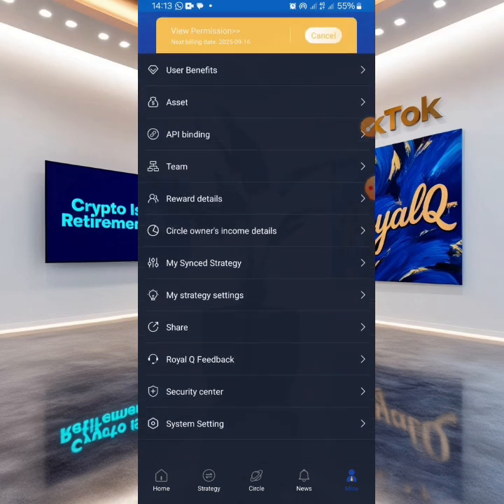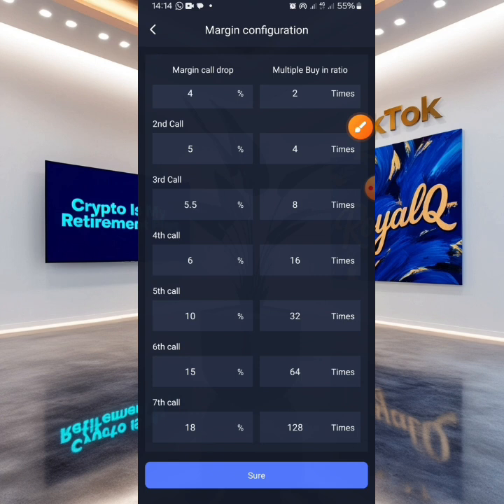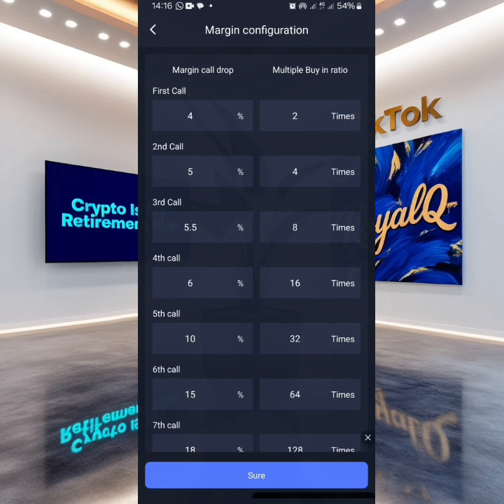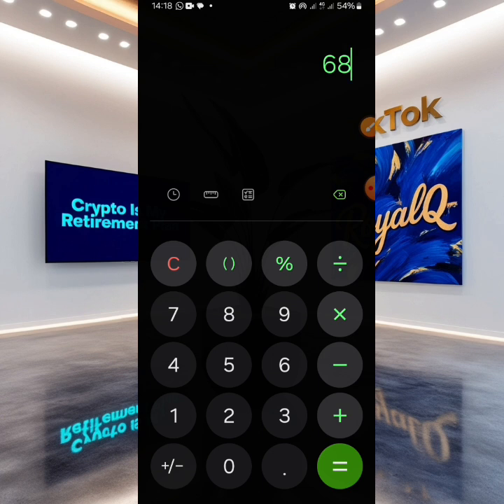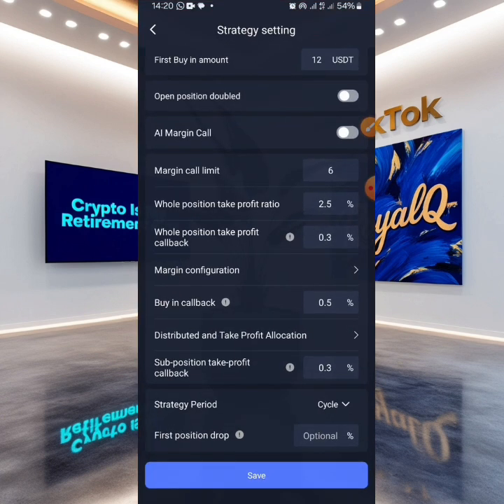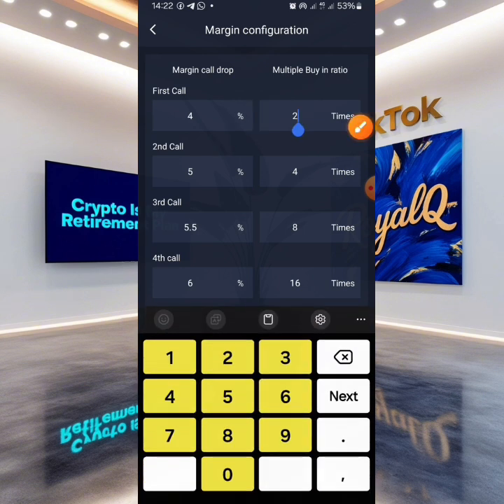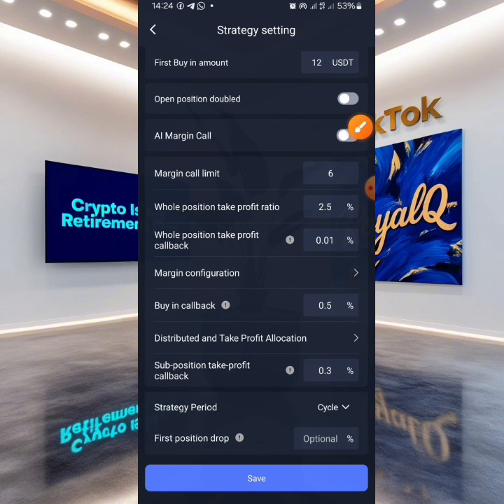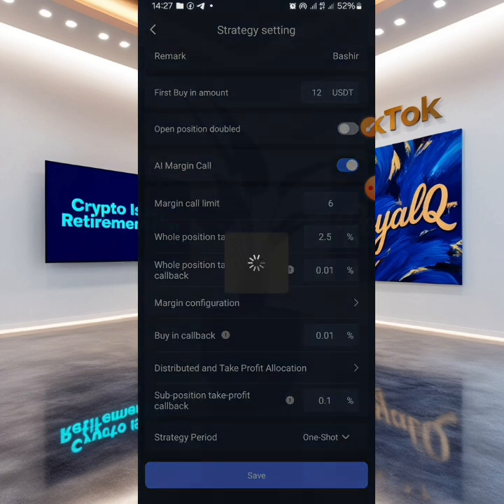How to set a trade in royalq. Royalq trade settings explanation.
Explanation of the royalq trade settings and settings terminology.